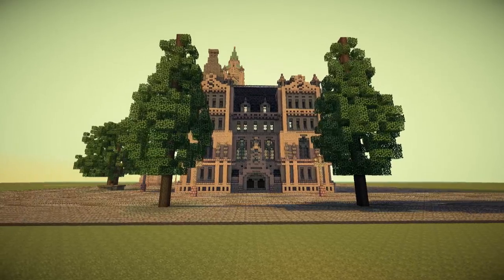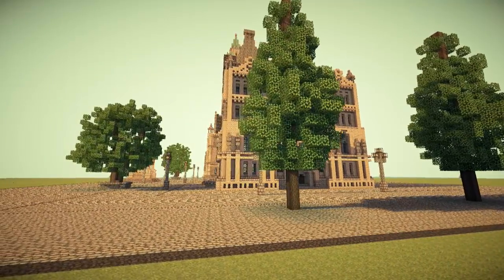Quick Update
Just a quick update video that i made to inform you that there won't be any tutorial videos this weekend and why, plus what to look forward to. I also learned some video making skills, i hope that atleast the sound is a lot better now :) Let me know what you think!